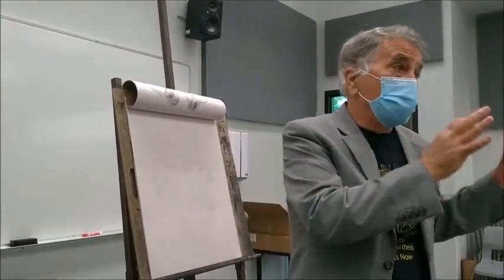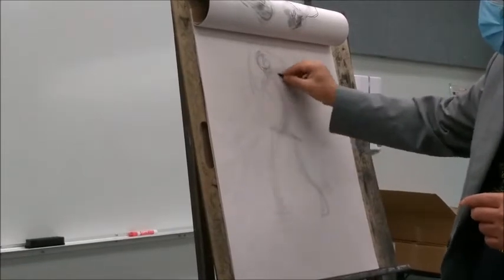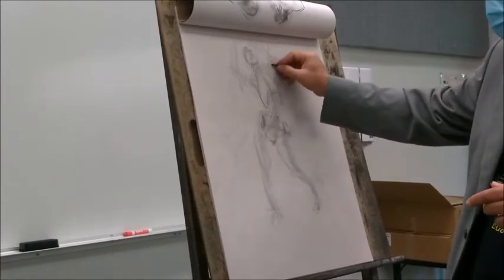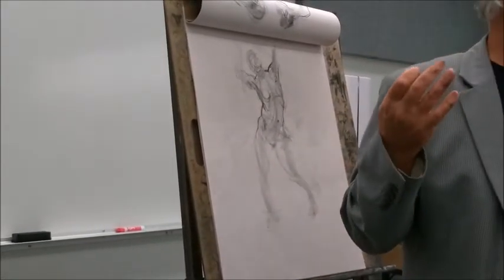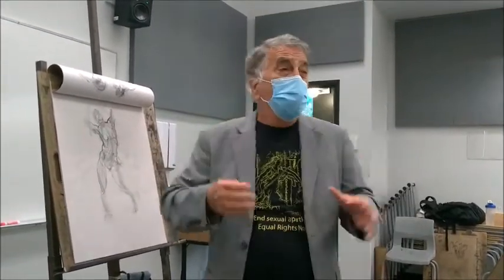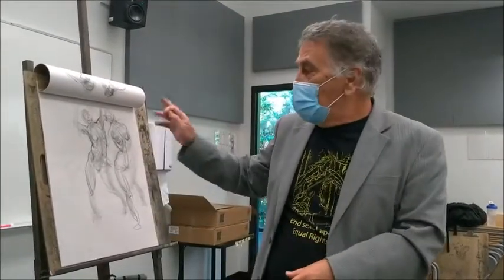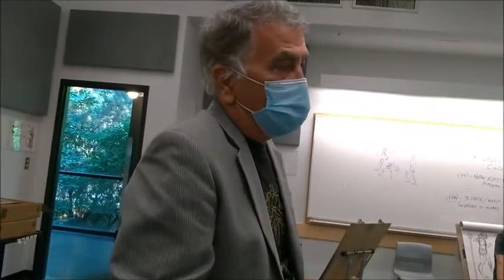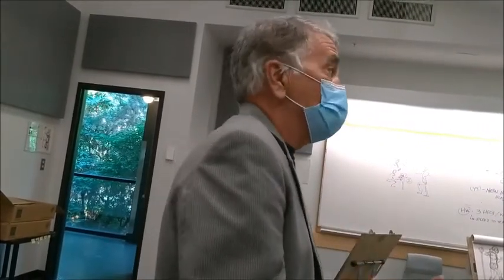Life drawing for Animation, Back to the model drawing (3-3), Capilano U, Moh Ghoreishi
Life drawing for Animation
Semester3-Class3
Capilano University
Moh Ghoreishi

Back to the model drawing
1) you can't copy
2) what happens when you "copy"?
3) analytical drawing again, only solution
4) study the pose first, use the skills you learned from the 90 degrees drawing
5) steps: gesture, structure, bones and muscles, surface
6) homework